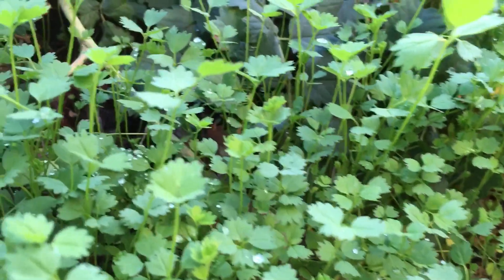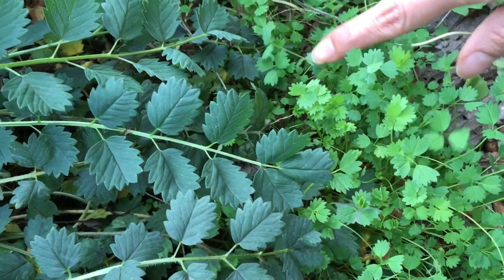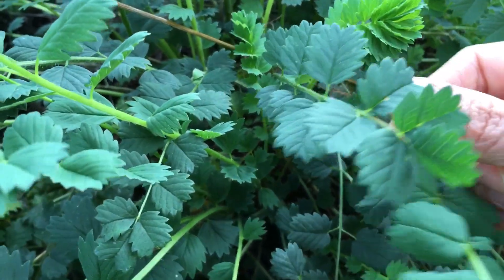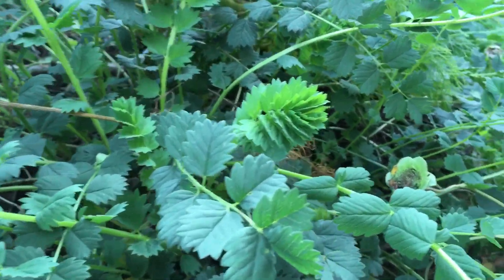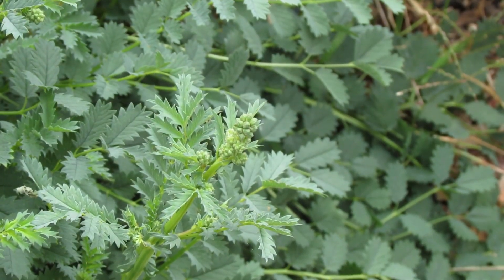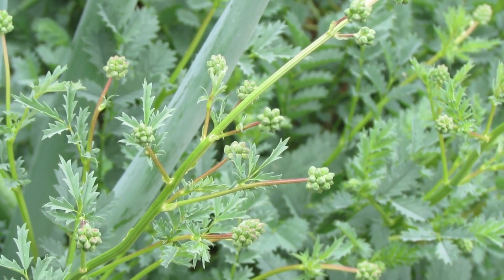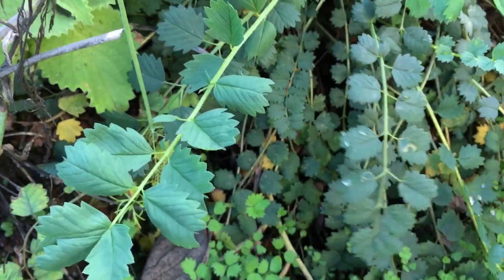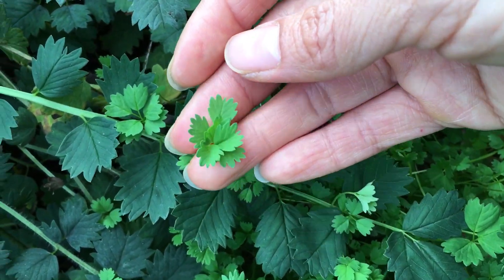Salad Burnet Tastes Like Cucumber!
Can't grow cucumbers in the winter? Try growing this herb as it gives a subtle tang and cucumber like flavor! Learn what it takes to grow this in the video. Enjoy!